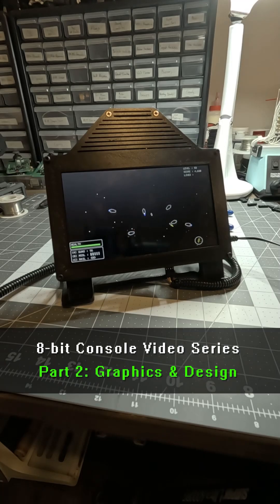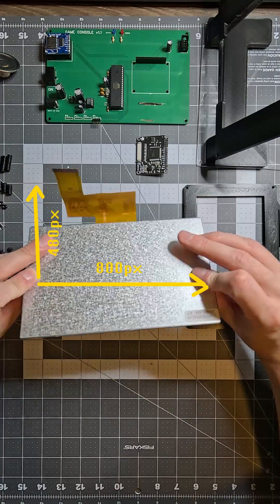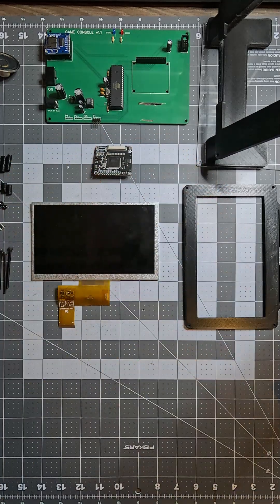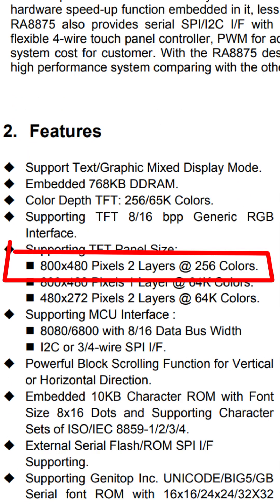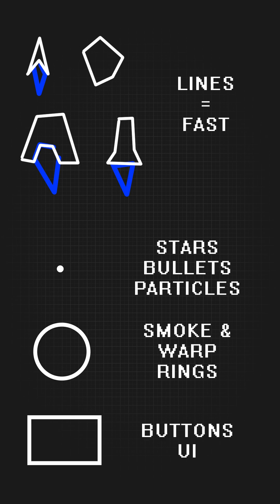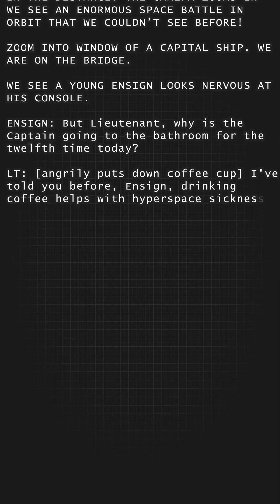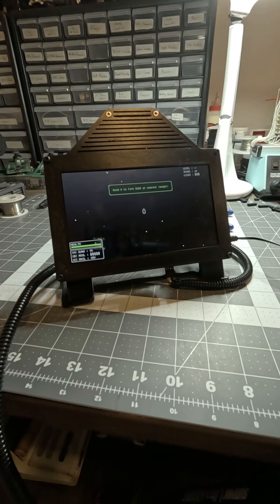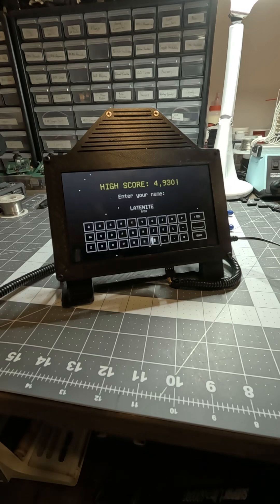8-Bit Console From Scratch, Part 2: Graphics & Design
I built my own 8-bit console and game, entirely from scratch! In this video I discuss how the graphics work, and some initial design decisions.